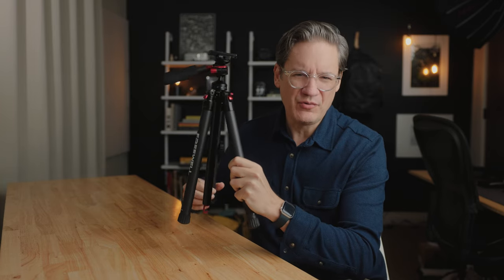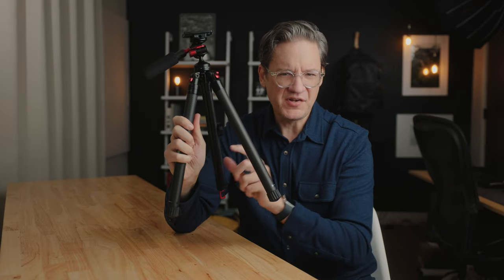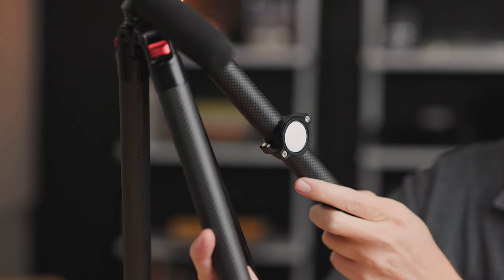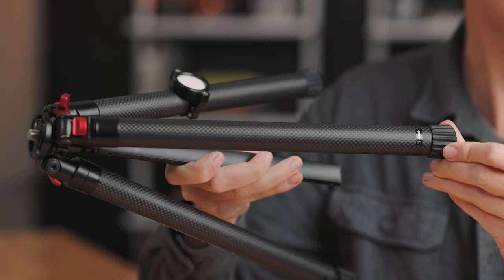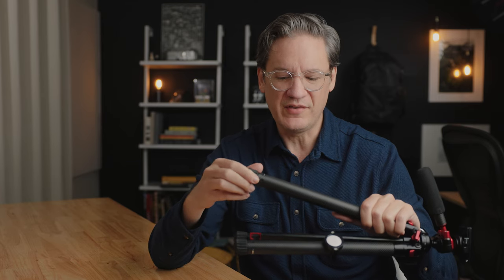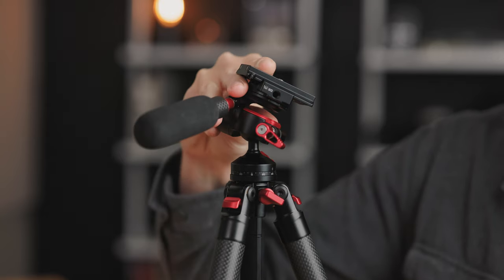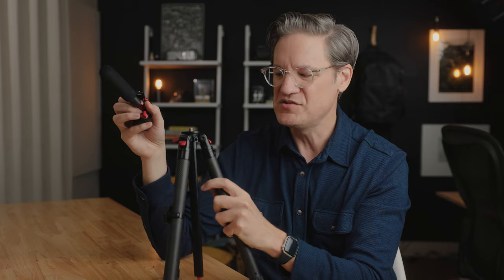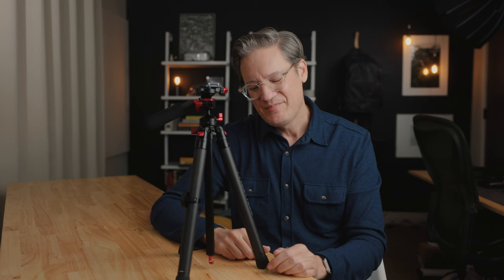Freewell Travel Tripod - Not What I Expected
Reviewing the new Real Travel Tripod from Freewell, a compact, lightweight tripod with uniquely designed legs and tripod head. I used the tripod for a week during a recent trip to California, and have some pros and cons to share.

📦 PRODUCTS MENTIONED

📕 CHAPTERS

0:00 Intro
1:30 Pros
6:33 Cons
12:30 Summary

Editing display
Editing computer
Display light